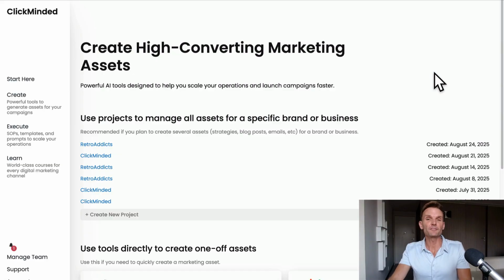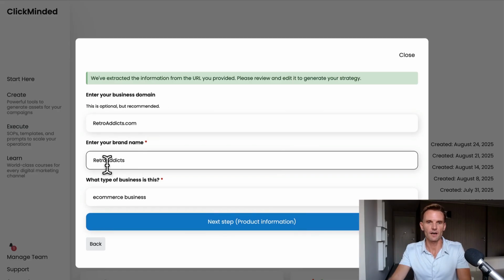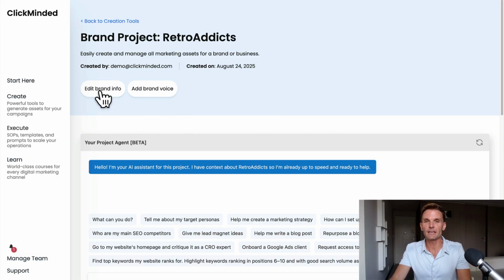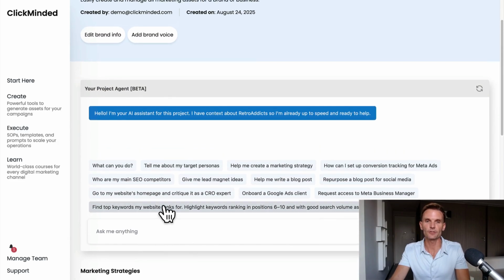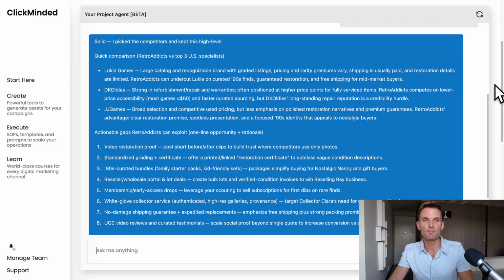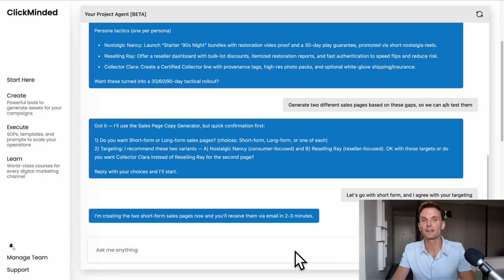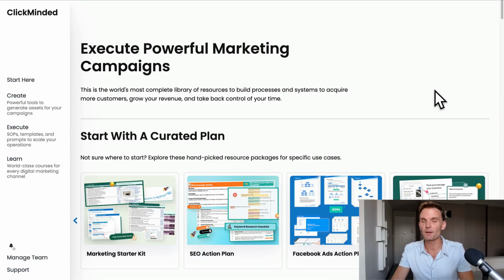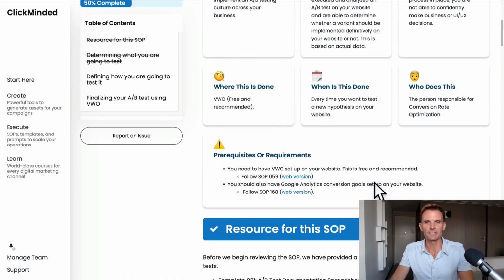📊 How I Run a Competitive Gap Analysis Using This AI Tool (In Under 5 Minutes)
Competitive analysis doesn’t have to be slow or overwhelming. In this video, I’ll show you the exact system I use to run a full competitive gap analysis in 5 minutes or less using ClickMinded’s Project Agent and SOP library.

The Competitive Analysis Problem:
❌ Getting lost in endless competitor research
❌ Focusing on details that don’t matter
❌ No repeatable system for client work
❌ Wasted time that never drives ROI

What You’ll Learn:
✅ How to set up the ClickMinded Project Agent for any client
✅ How to quickly surface competitor strengths and weaknesses
✅ How to highlight actionable gaps to exploit
✅ How to turn insights into sales pages, blog posts, and content
✅ Which SOPs to use for split testing and validation

Key Resources Covered:
📝 Project Agent workflow for competitor analysis
📝 SOP #60: How to structure, run & analyze an A/B test
📝 Sales Copy Generator Tool for gap-based landing pages

Perfect For:
🙋‍♂️ Agencies that need scalable competitive analysis
🙋‍♂️ Consultants working across multiple industries
🙋‍♂️ Freelancers wanting a repeatable research process
🙋‍♂️ Marketing teams looking for fast insights to act on

The 5-Step Process:
1️⃣ Add client + competitor data into the Project Agent
2️⃣ Ask for top competitor comparisons + actionable gaps
3️⃣ Generate sales page or content variations based on findings
4️⃣ Use SOP #60 to split test and validate quickly
5️⃣ Implement winning ideas across campaigns

🎯 Challenge: Run this on your own business or your next client—see how quickly you can uncover competitor weaknesses and turn them into conversion opportunities.